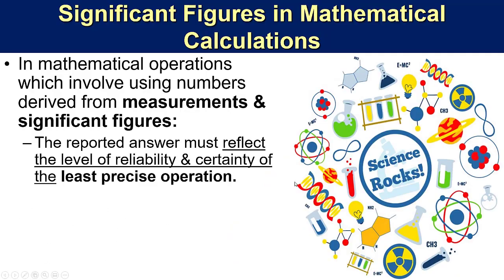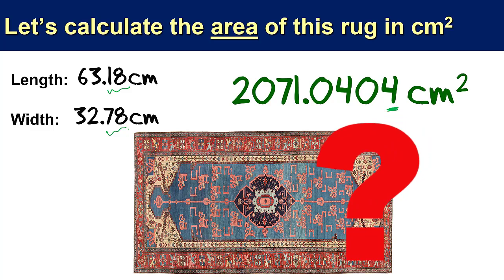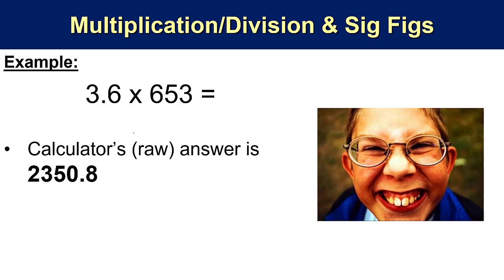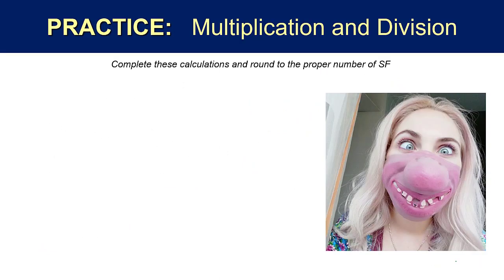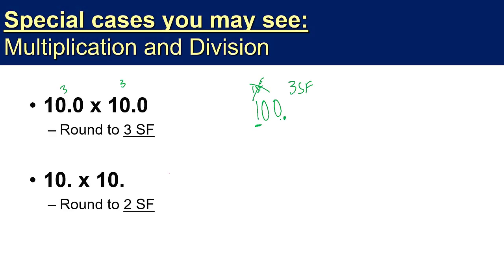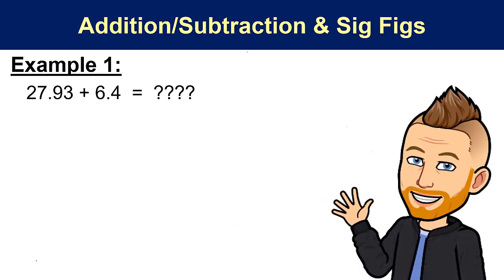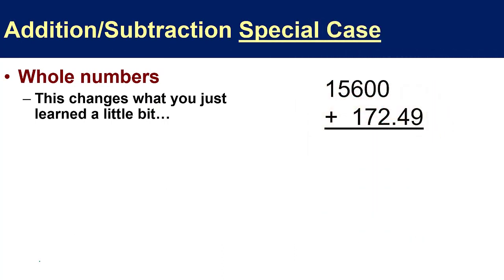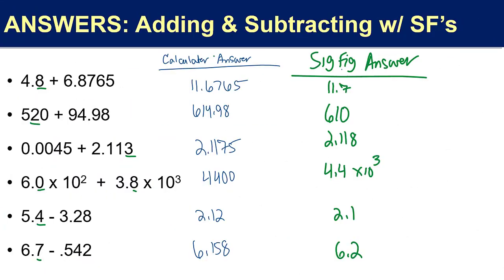Unit 2.3: Significant Figures, Calculations & Rounding in the Chemistry Class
Today, we will be covering calculations in chemistry and how your knowledge of Significant Figures and Rounding will play a role in your reported answer. So, grab your calculator, buckle up and let's go!

This video is intended for a first year High School Chemistry Course